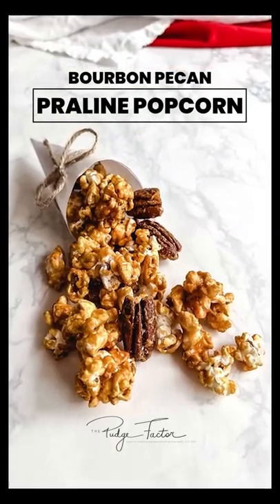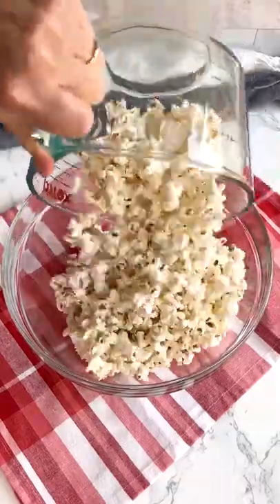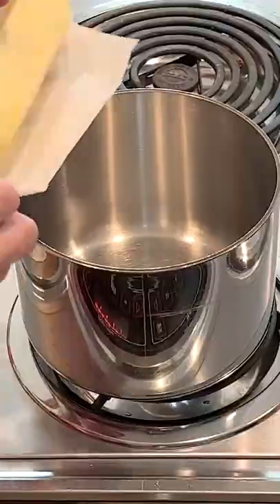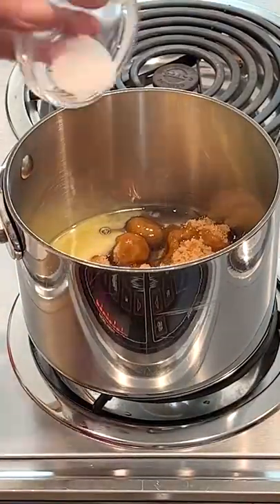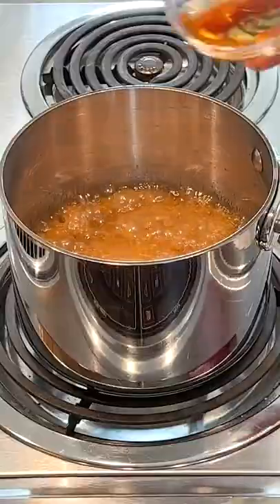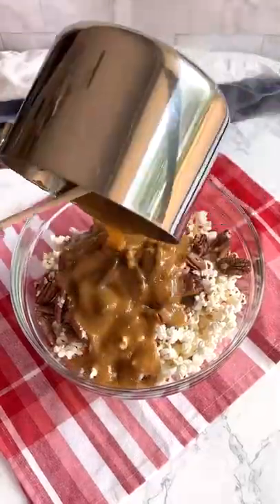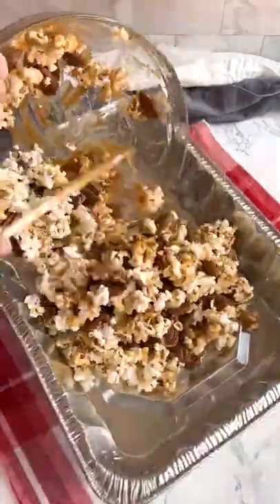Bourbon Pecan Praline Popcorn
If you like caramel corn, you'll absolutely love Bourbon Pecan Praline Popcorn. Let me show you how to make it!